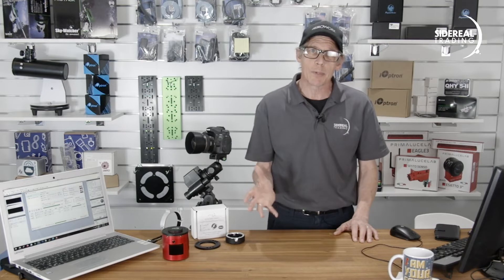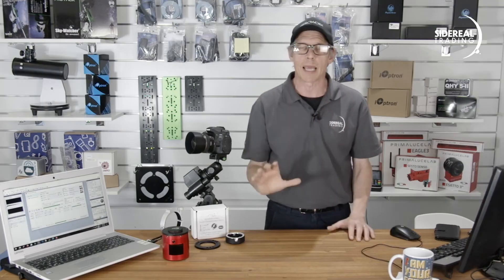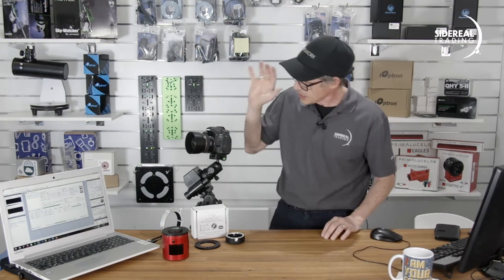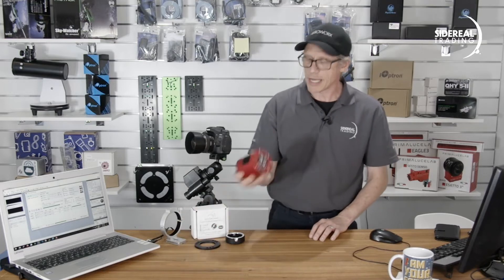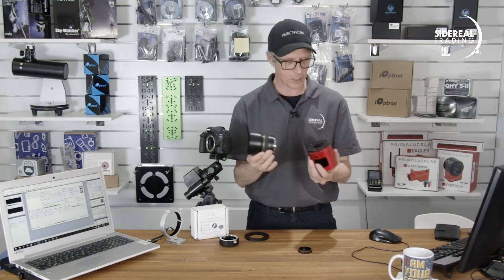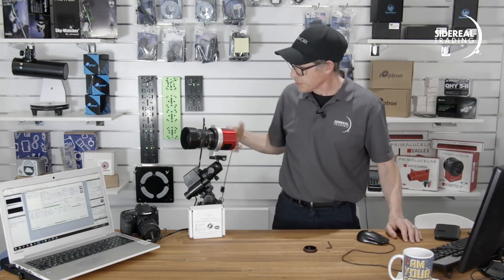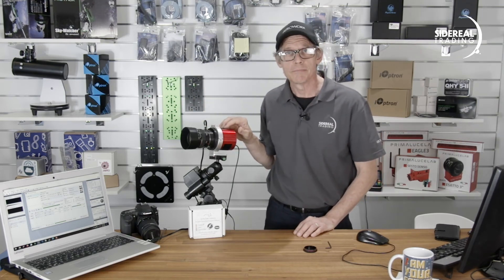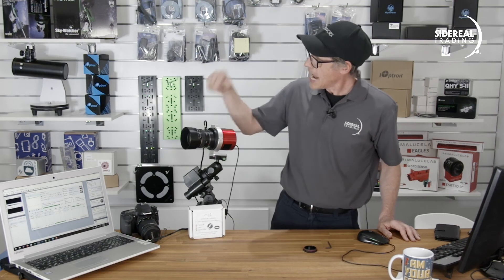How to get autofocus for stars with a Canon lens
Wide field astrophotography with a camera and lens is very popular, but focus is always a problem. The camera's daytime autofocus hasn't got a hope, and manual focus is too touchy.

Bill from Sidereal Trading shows how to use a Canon lens adapter that allows your computer to control the focus and aperture.

Just image that - reliable autofocus for your wide field images!